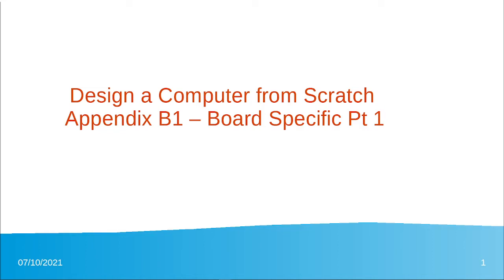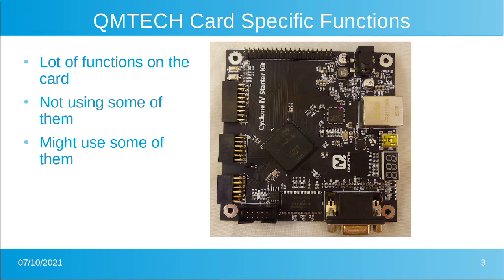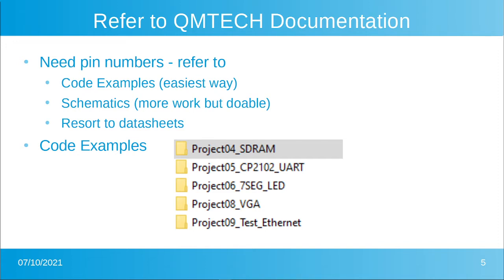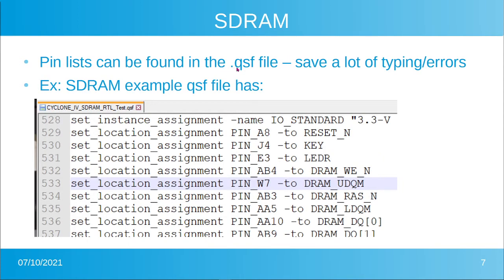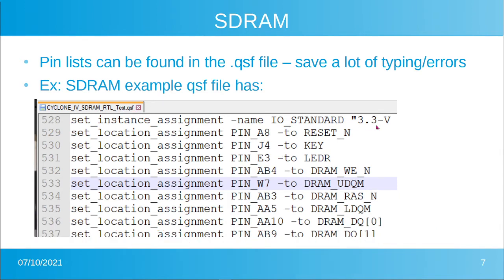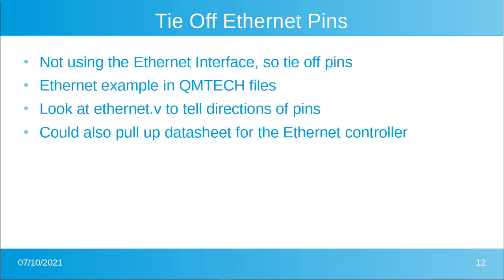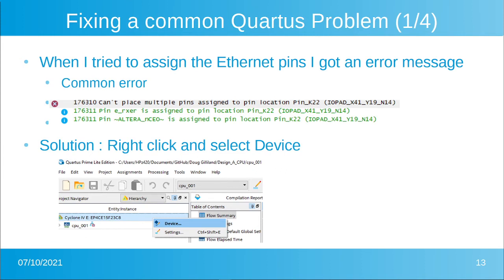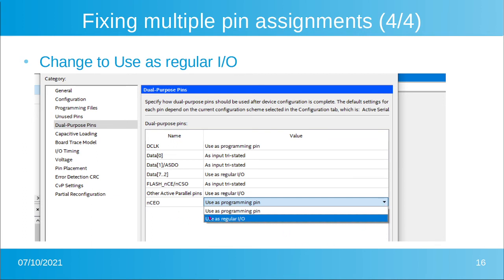Design a Computer Part B1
Add board specific unused function pins and drive to inactive levels.